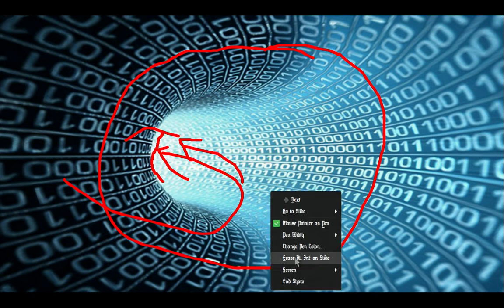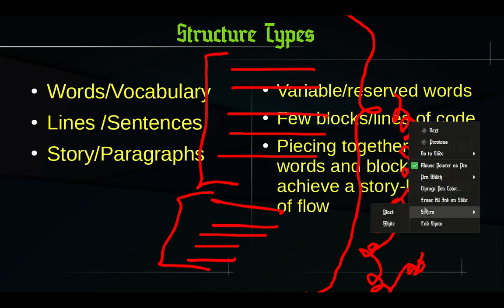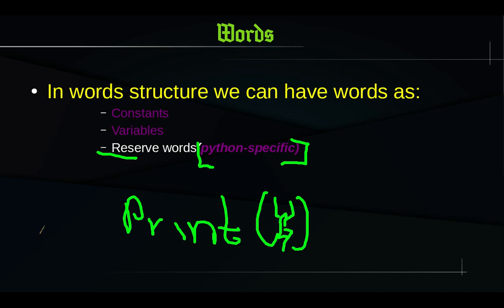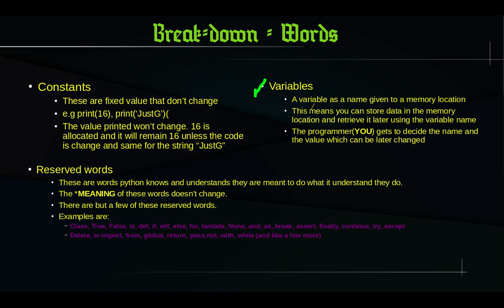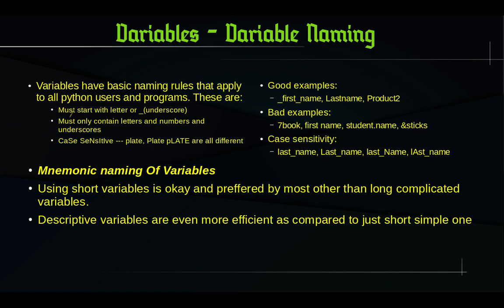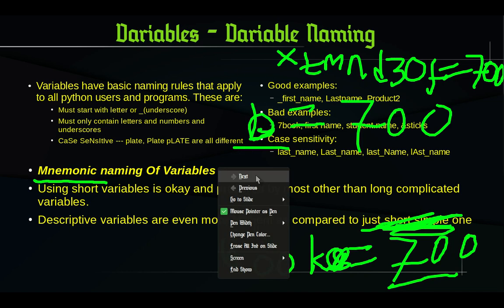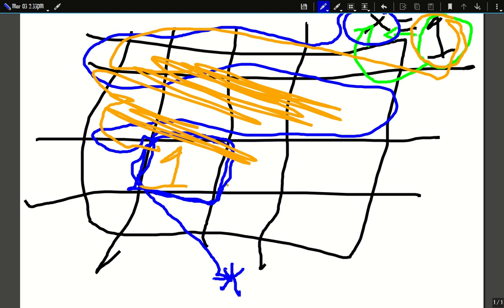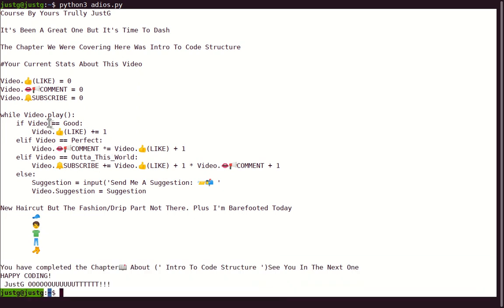Intro To Code Structure(Chapter 1 - Notes)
Get to know how to speak python to the computer😁 and what you need to say to have programs/code fall into your arms🤖